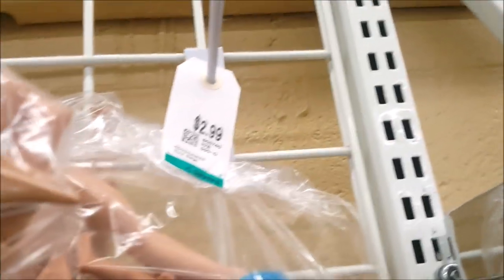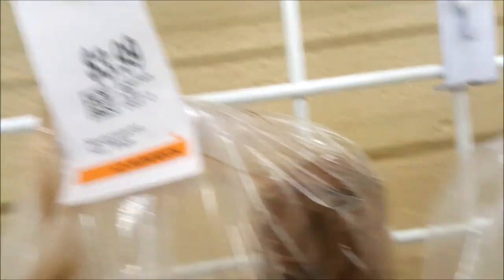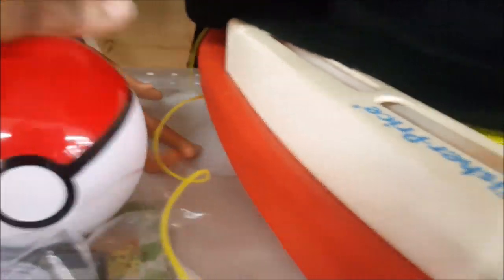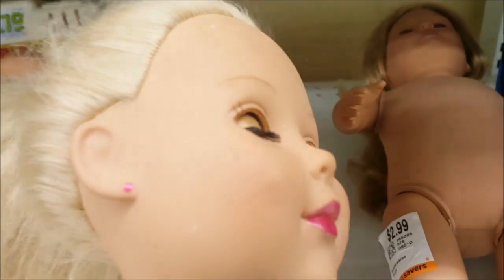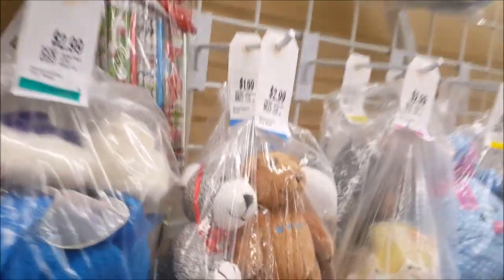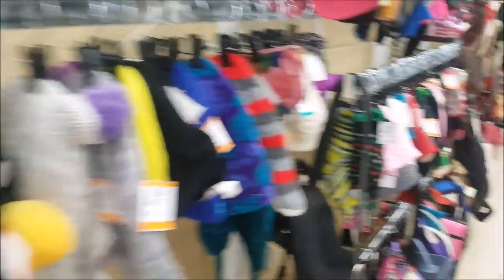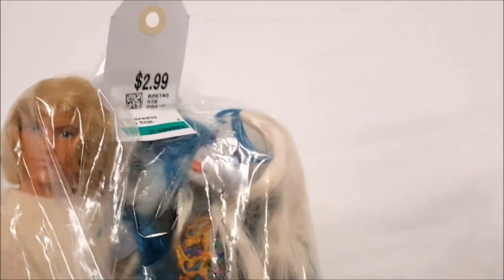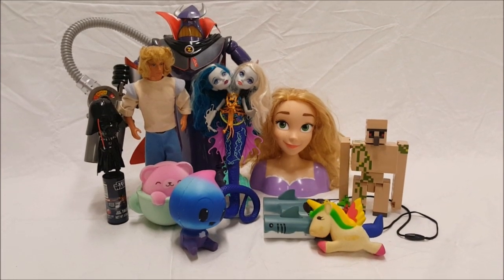THRIFT SHOPPING: Monster High doll, Toy Story Zurg, and Minecraft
Hi Guys!  I had a great time at the thrift store today.  I found a vintage 1968 Disney boy, a bag of kawaii squishies, a Disney Rapunzel styling head that we will customize into a doll, Monster High Peri and Pearl Serpentine doll from the Great Scarrier Reef collection, a bag containing a Minecraft figure Darth Vader talk her and shark binoculars and from Disney Pixar Toy story Emperor Zurg mechanical toy in excellent condition.

DOLL & TOY SALES and other thrifty finds:
About BENEDOLLS
Hi Guys!
My son's YouTube channel Oliplayz
Follow BENEDOLLS
Contact BENEDOLLS
MAIL:
Auction Marketplace, 95 Washington Street, Holliston, MA 01746